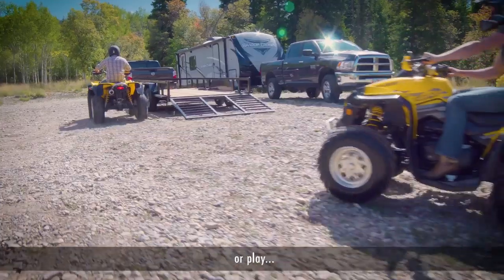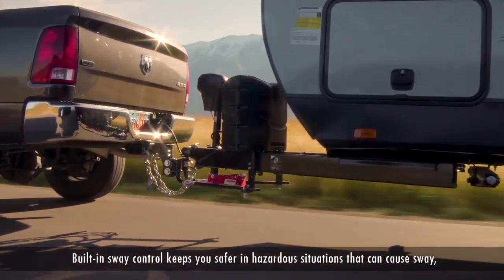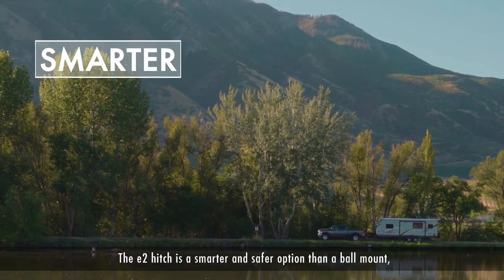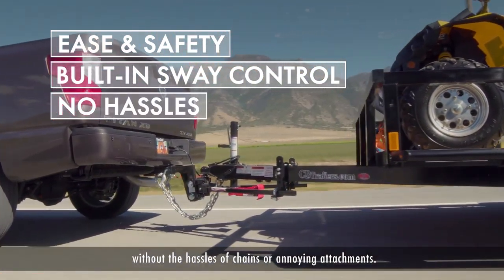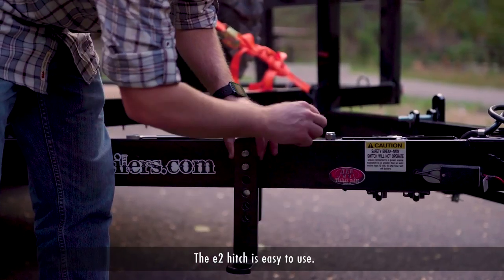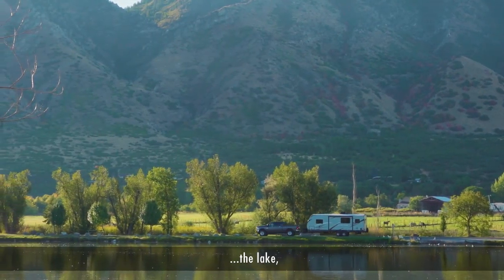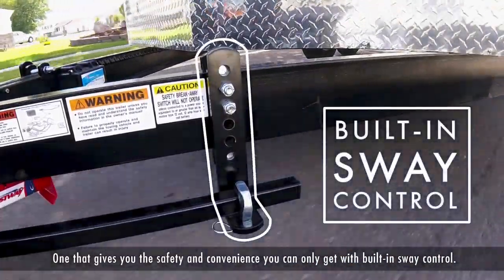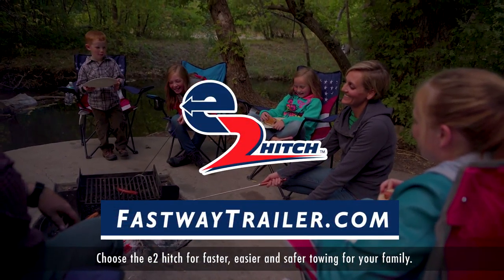Fastway E2 SHORT 6